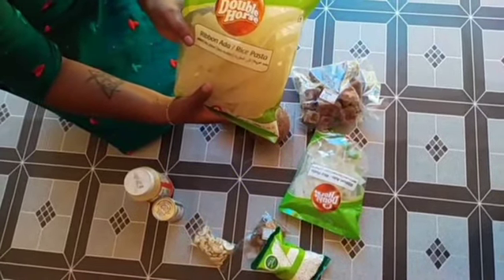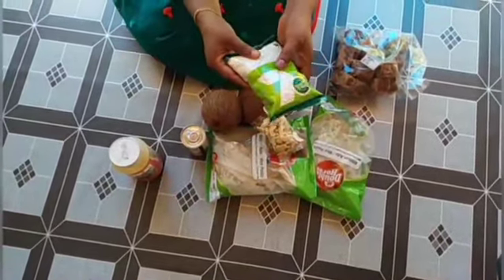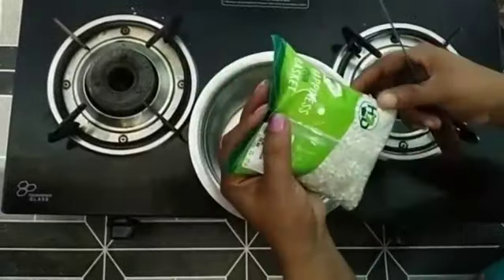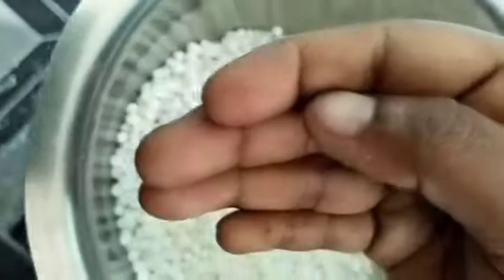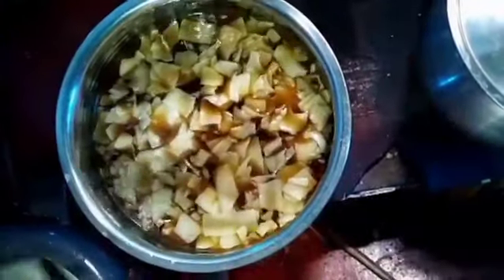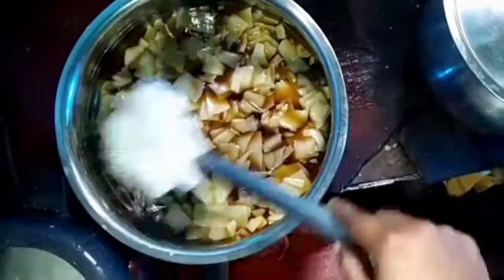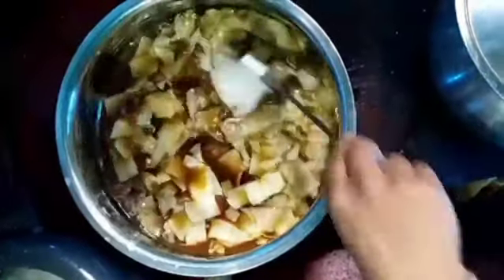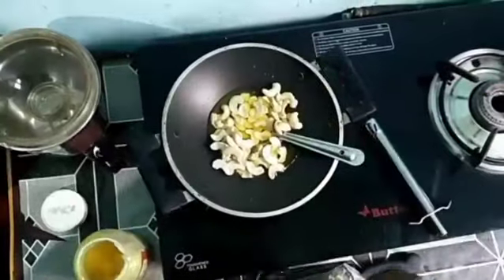ഒരു വയനാടൻ സ്പെഷ്യൽ പായസം 😋| Classy mallu sister's